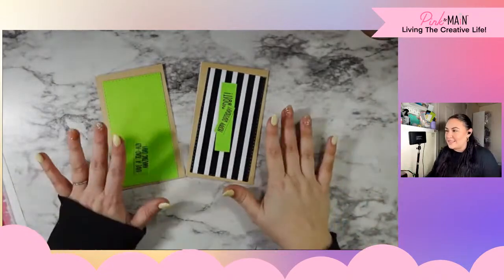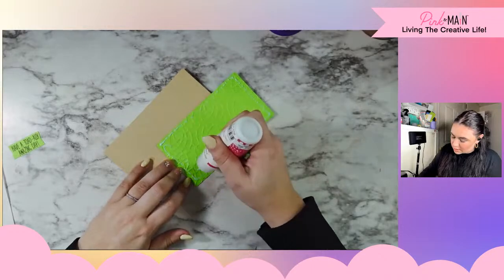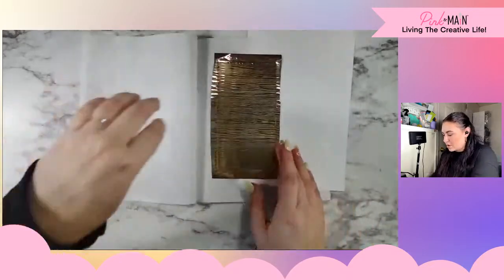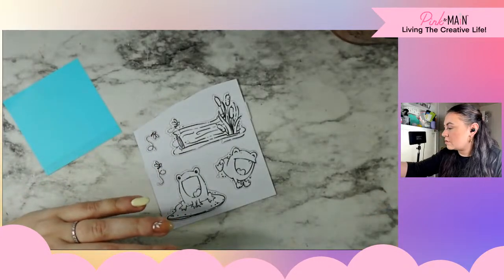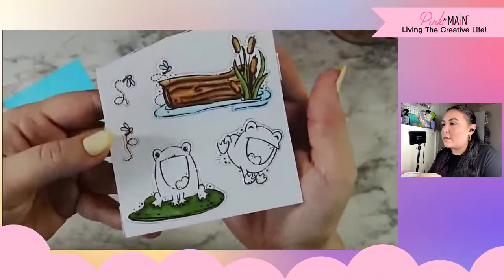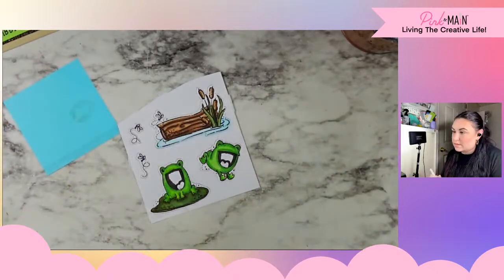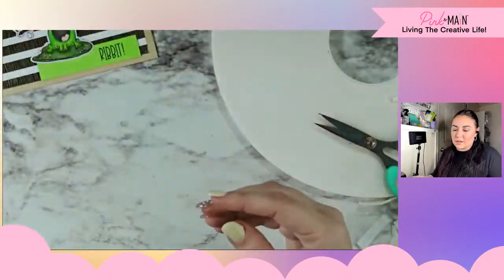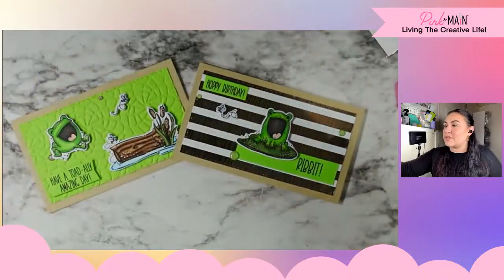Hoppy Birthday Cards (with new foil)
Hi friends, this is Caitlin from Caitlin Annalee Cards and tonight we are going to make two amazing frog themed cards, one with dry embossing and one with foil. The new Pink and Main and Minc collab is amazing and we are going to talk about it.
We will be streaming live on Tuesday and Thursday nights on our Facebook Page and YouTube Channel from 8:30-9ish and we can’t wait to see you again next week!